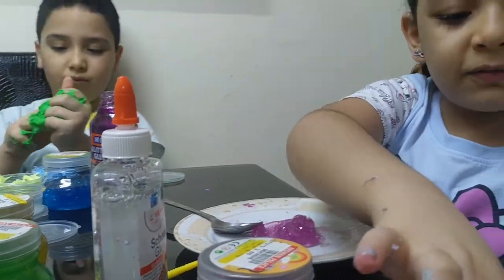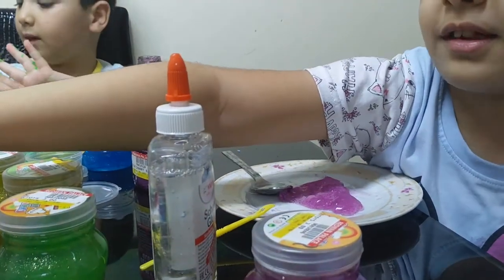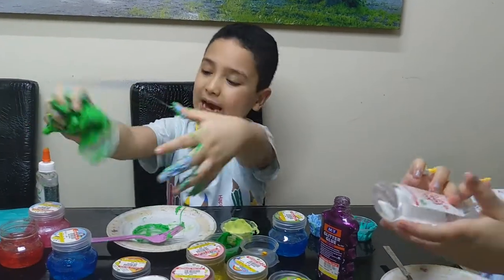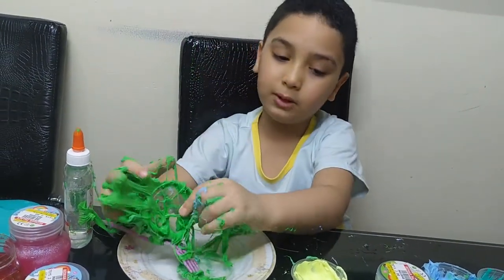HOW TO MAKE THE SLIME ? SLIME CHALLENGE PART 2